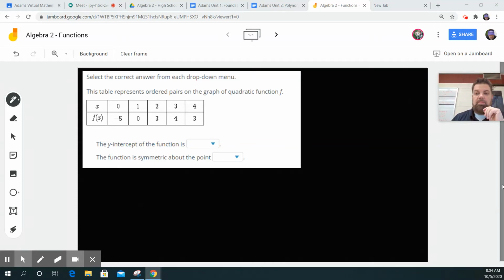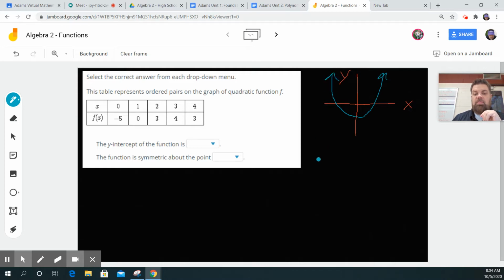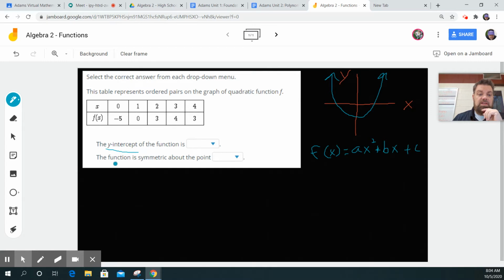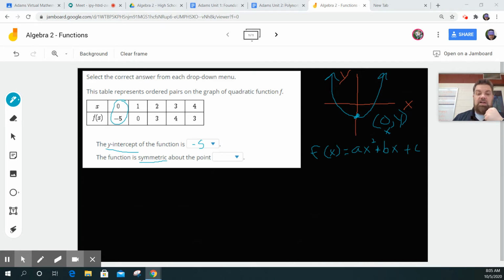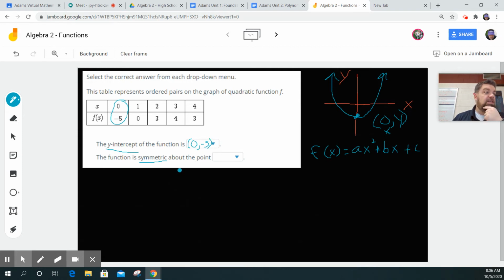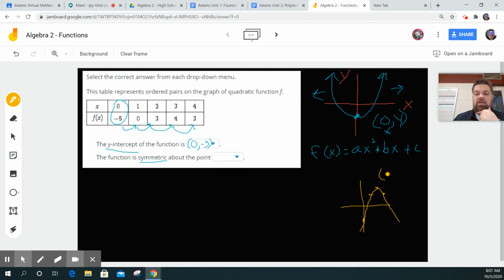Algebra II - Functions - Example 1